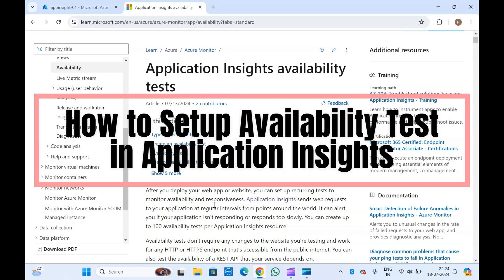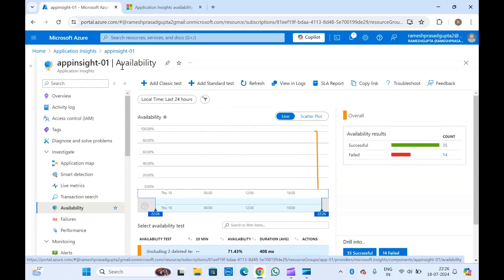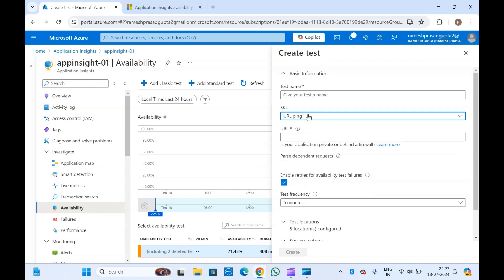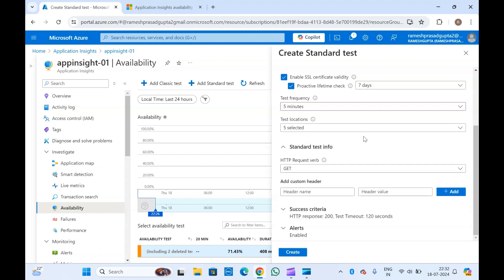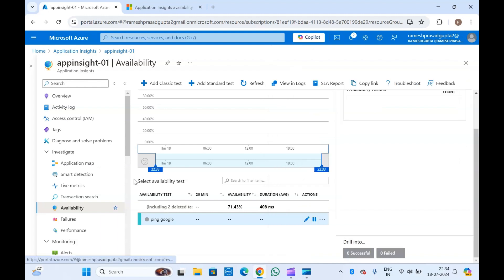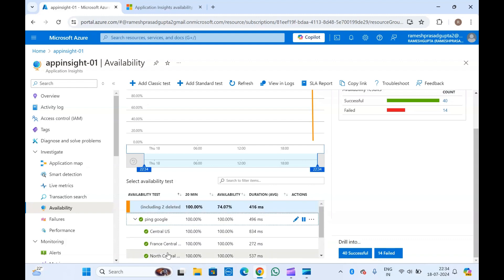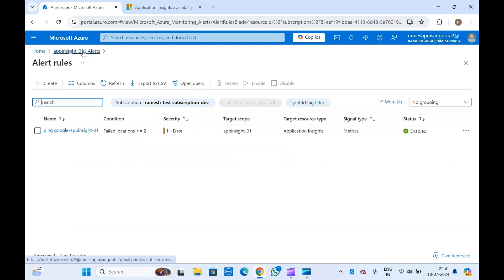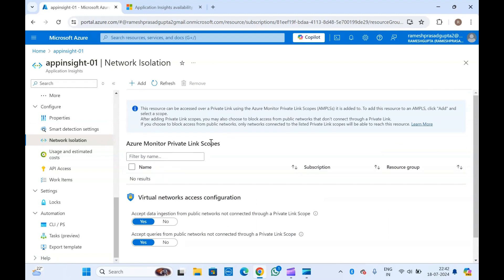Availability test application insights azure | What is Synthetic Monitoring in Azure?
In this comprehensive tutorial, we'll walk you through the process of setting up availability tests in Azure Application Insights to ensure your web applications are performing optimally. Learn how to implement synthetic monitoring using Application Insights to simulate user interactions, monitor application performance, and identify potential issues before they impact your users.

What You'll Learn:

Introduction to Application Insights: Understand the importance of monitoring and the role of Application Insights in maintaining application health.
Setting Up Application Insights: Step-by-step guide on integrating Application Insights with your web application.
Creating Availability Tests: Learn how to set up different types of availability tests, including URL ping tests, multi-step web tests, and custom tests.
Configuring Synthetic Monitoring: Explore how to configure synthetic monitoring to simulate user actions and track application performance.
Analyzing Test Results: Understand how to interpret the results of availability tests and synthetic monitoring, including identifying performance bottlenecks and potential issues.
Advanced Features: Discover advanced features such as configuring alert rules, integrating with other Azure services, and best practices for monitoring.
By the end of this video, you'll have a solid understanding of how to use Application Insights for synthetic monitoring, ensuring your applications are always running smoothly and efficiently.

What is availability in application Insights?
How do I check exceptions in application Insights?
What are application Insights?
What are application Insights used for in Devops?
What is the difference between application insights and log analytics?
How do you implement application insights?
How do I troubleshoot application insights?
How do I get data from application insights?
What is the capacity of application insights?
What is the maximum size of application insights?
Where do application insights store data?
What are the limitations of application insights?
What is synthetic application monitoring?
What are the types of Synthetic Monitoring in Dynatrace?
What is Synthetic Monitoring in Azure?
What is Synthetic Monitoring in AppDynamics?
What is the difference between synthetic monitoring and active monitoring?
What is the difference between synthetic monitoring and end user monitoring?
What are the three main types of monitoring?
What is the difference between URL monitoring and synthetic monitoring?
What is the difference between synthetic and passive monitoring?
What is a synthetic monitoring job description?
What major difference separates synthetic and passive monitoring?
What is the primary benefit of using synthetic monitoring in observability?
When to use Synthetic Monitoring?
What are the disadvantages of Synthetic Monitoring?
Why is IT called Synthetic Monitoring?